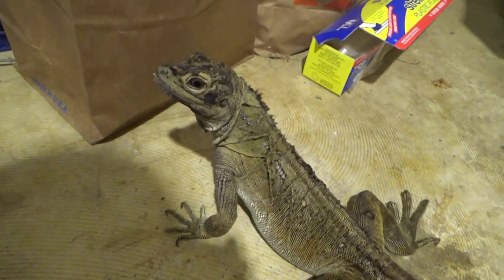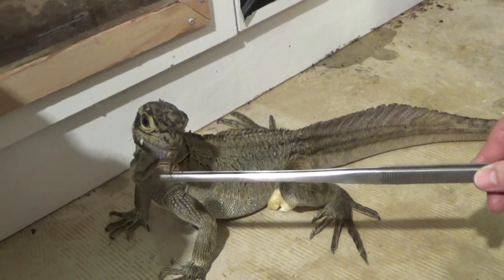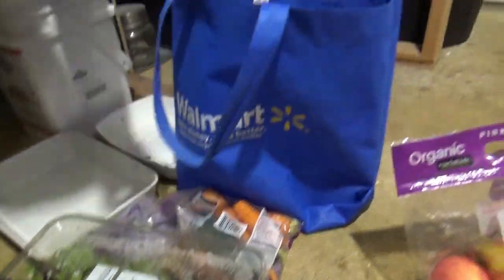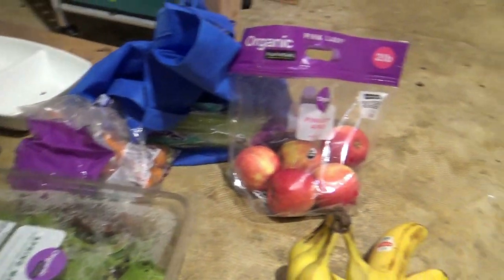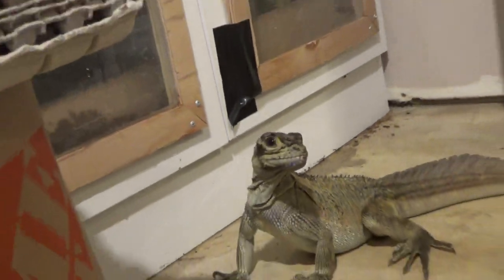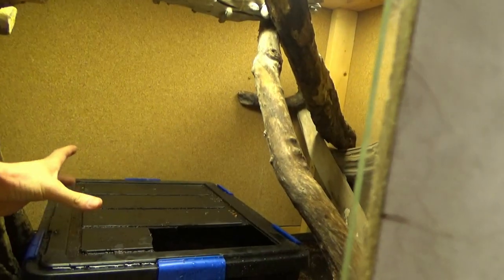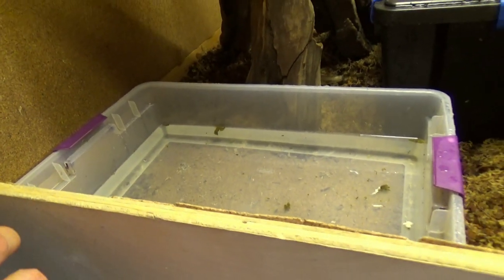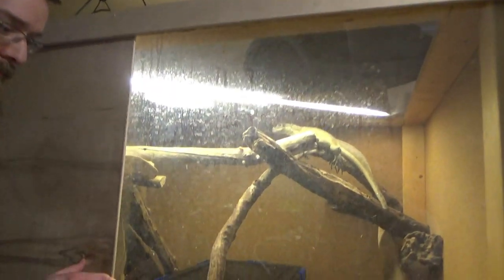How to Keep Philippine Sailfin Dragons As Pets (Part 1) | Hydrosaurus Pustulatus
Caleb gives us all the details on how to care for these magnificent lizards! He covers temperature, humidity, diet, space, and many other details that are crucial to keeping this species happy and healthy. Sophie, our female sailfin, was kind enough to help make this video, even though she was a little jumpy since Salvador (the male) was staring at her through his glass the entire time!

Shane Reinhardt: Can be found on faunaclassifieds